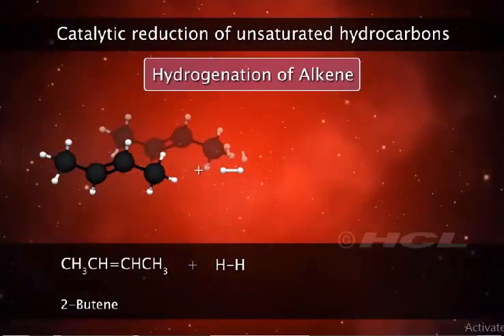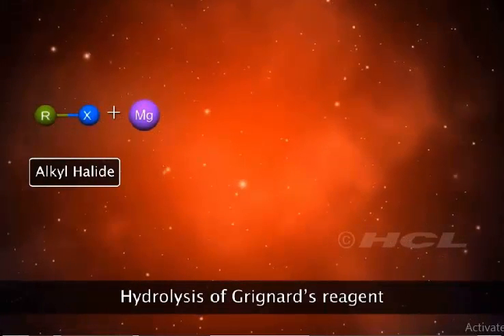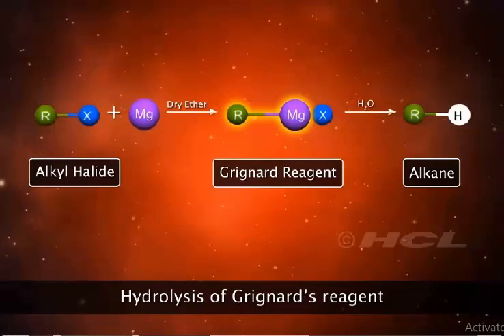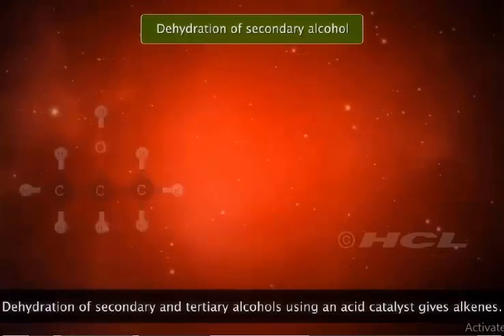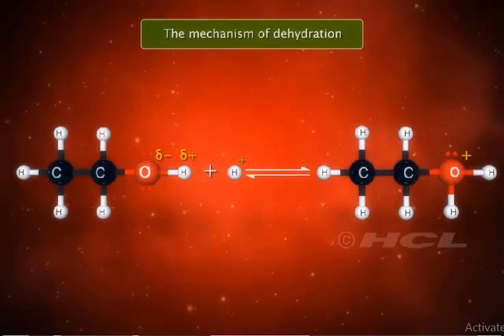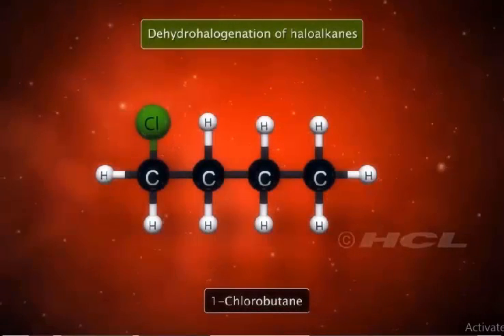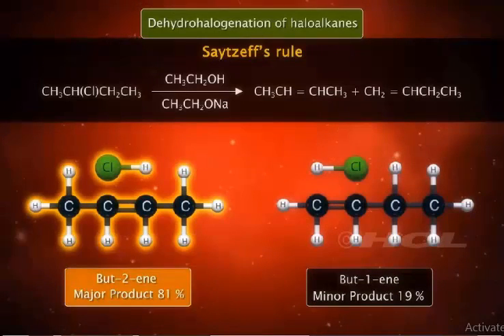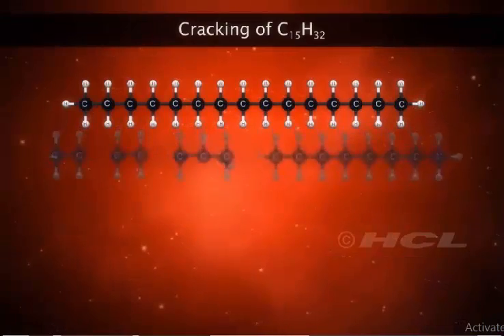Preparation, Properties and Uses of Alkanes